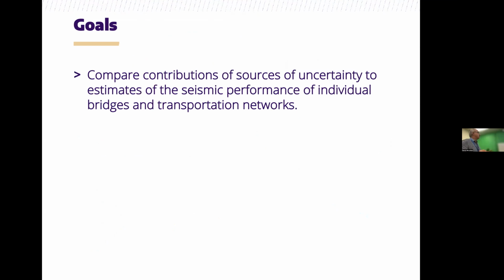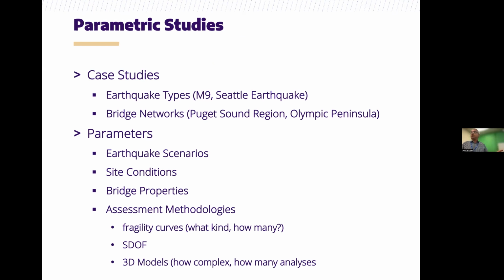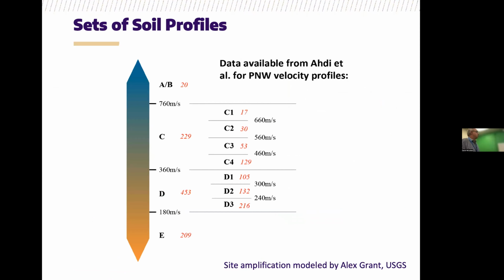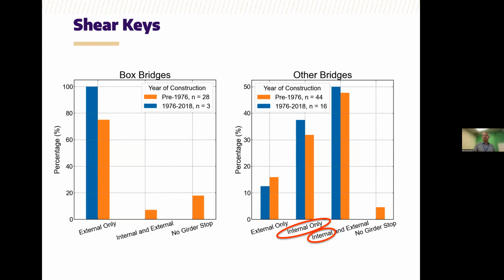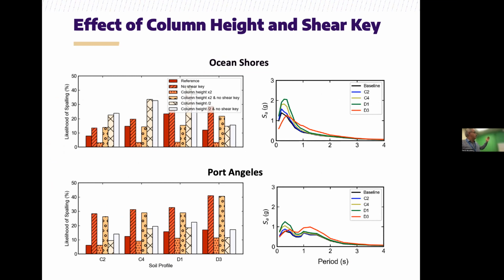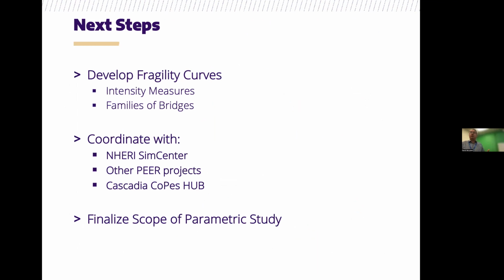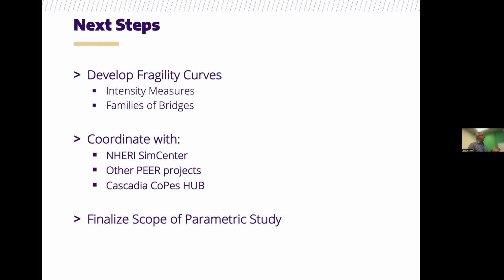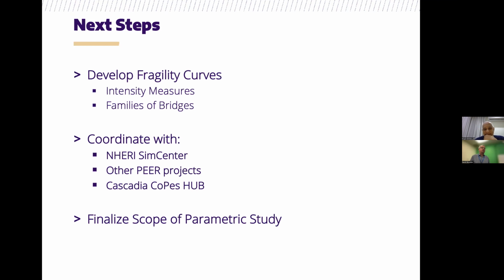PEER Researchers' Workshop, September 19-20, 2022 - Marc Eberhard, University of Washington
Identification of Critical Ground-Motion and Bridge Features for Performance Assessment of Regional Transportation Networks